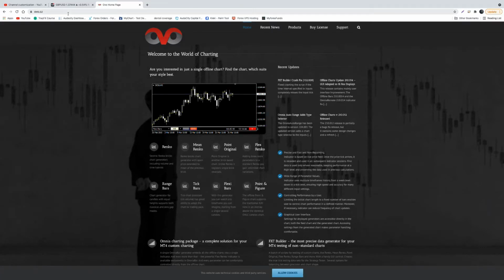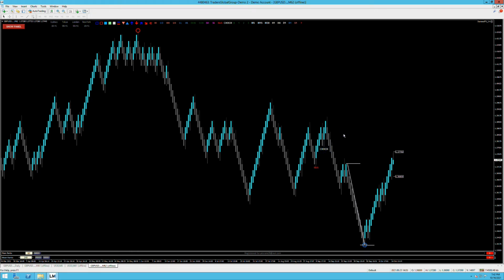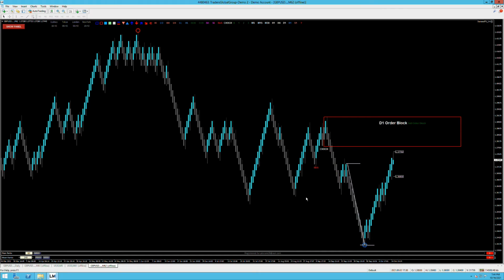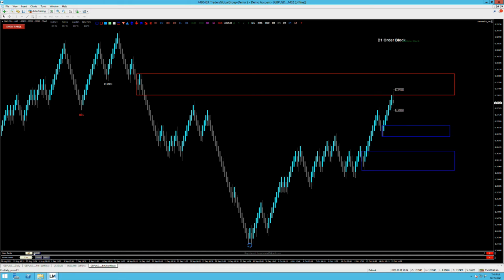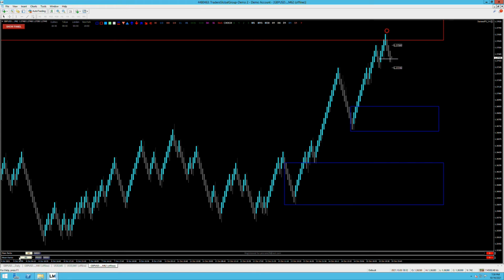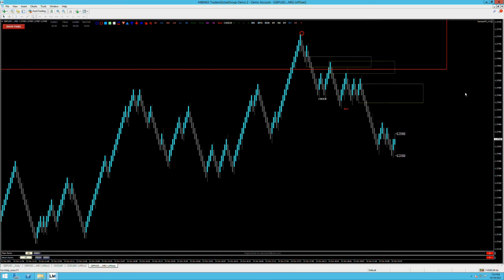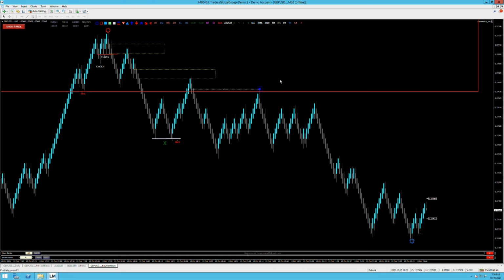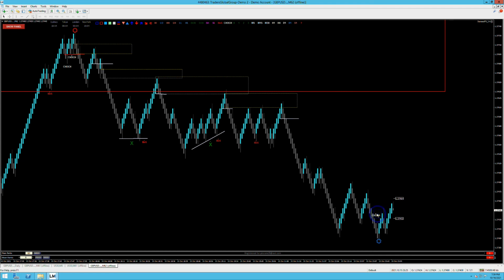Smart Money From HTF to LTF w/Renkos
You want to know exactly where to get in the market... exactly were the order blocks are, aand how to know who is in control...supply or demand... watch this